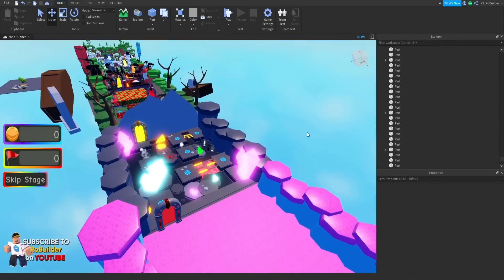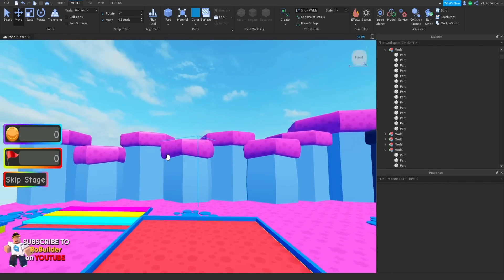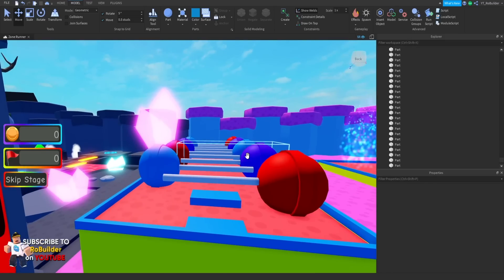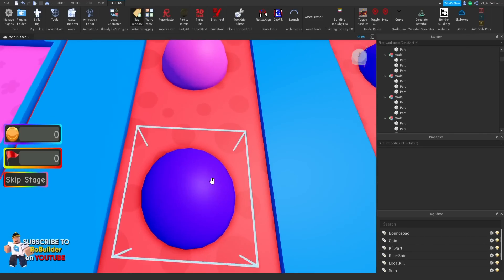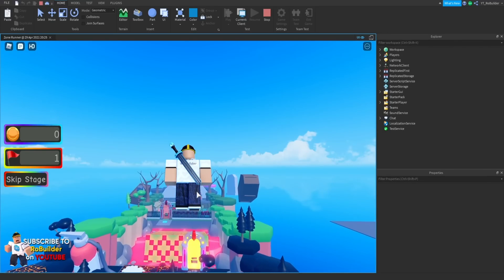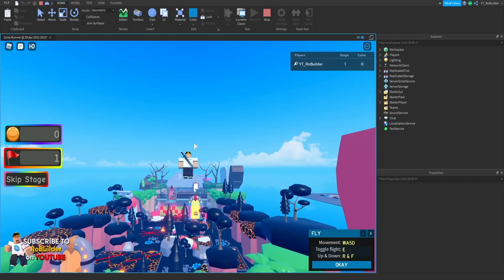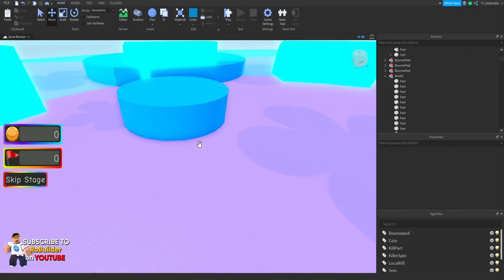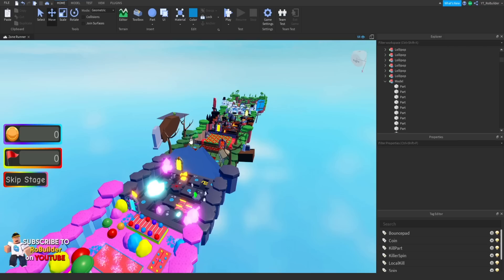Creating a Game Start to Finish (Candy Land).. Roblox Studio